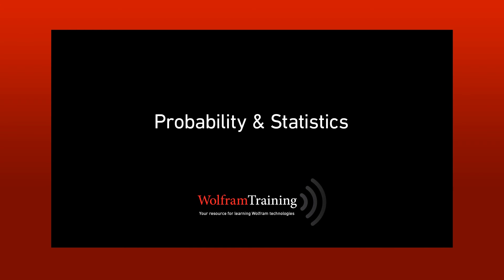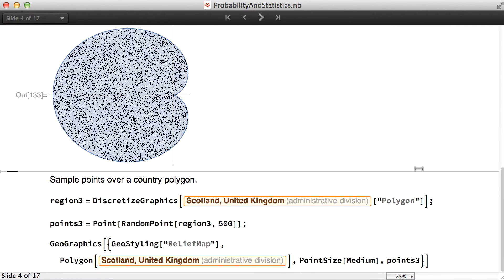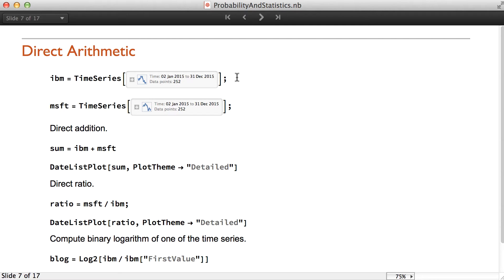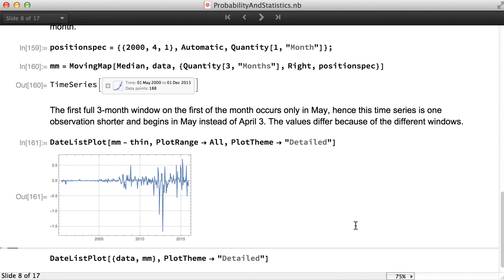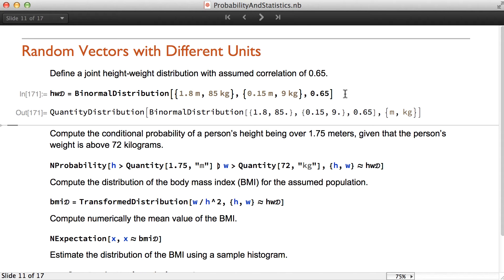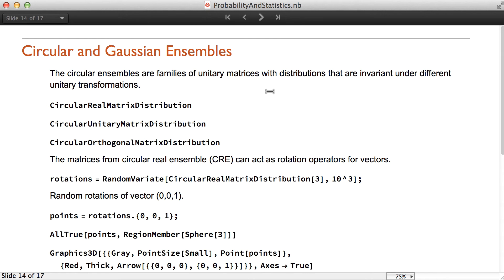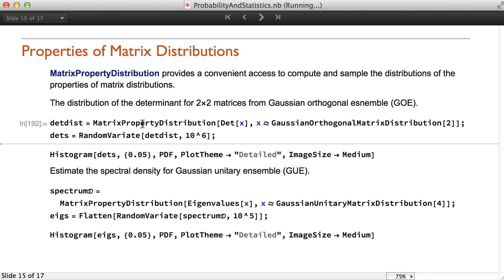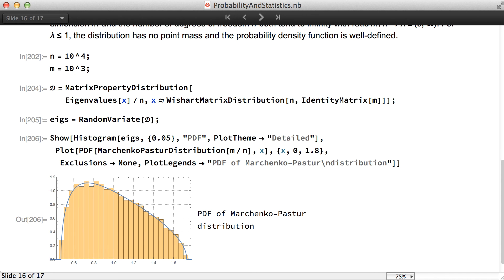Probability and Statistics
See how easy it is to use the Wolfram Language to solve real-world statistics and probability problems with quantity data, enhanced time series support, and over 150 distributions, including random matrices.